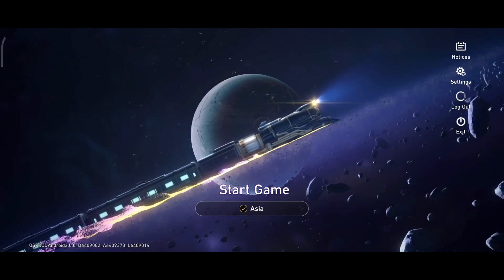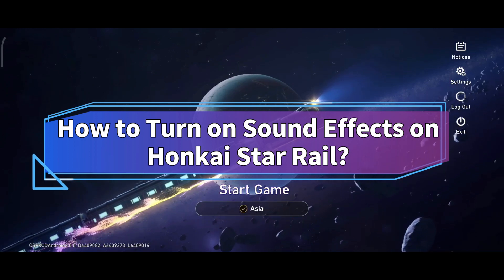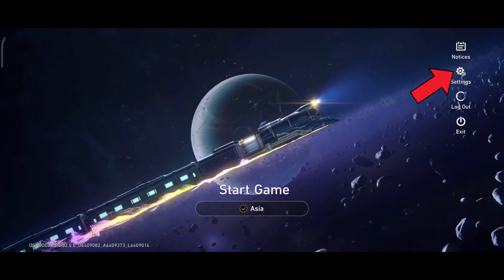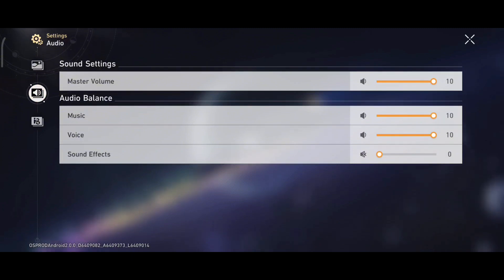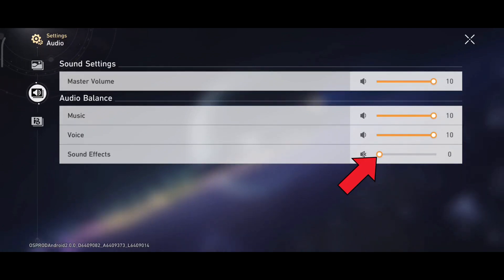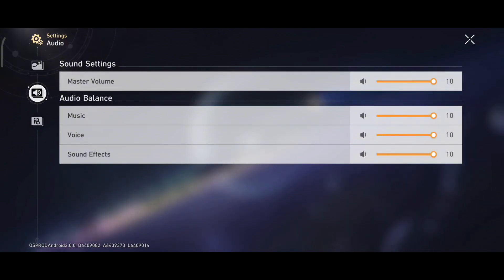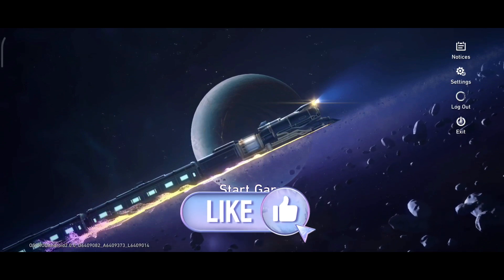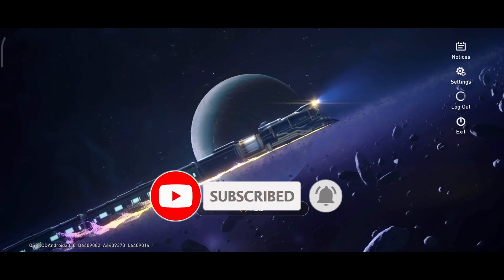How to Turn On Sound Effects on Honkai Star Rail Game? 2024 (Quick & Easy)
First of all, click on the 'Settings' option on the right-hand side of your screen.
Then tap on the sound icon on the left-hand side of your screen.
Surely, you can see the 'Sound Effects' option.
And here, you can see that the sound option has been turned off.
Now, in order to turn it on, you'll just have to drag and drop the circle to the right-hand side of your screen.
And that is how you can turn on sound effects on Honkai Star Rail.